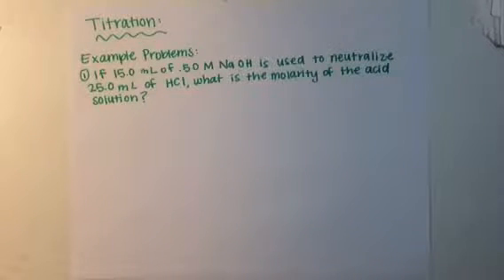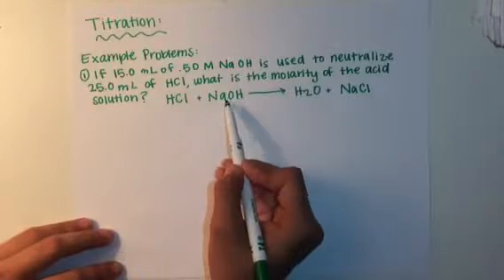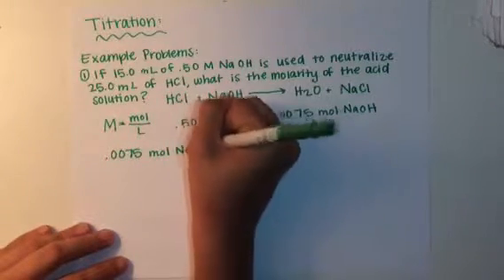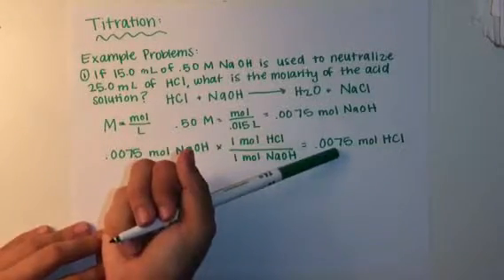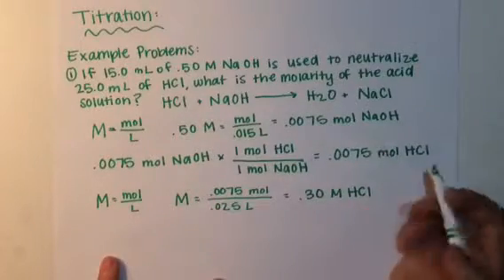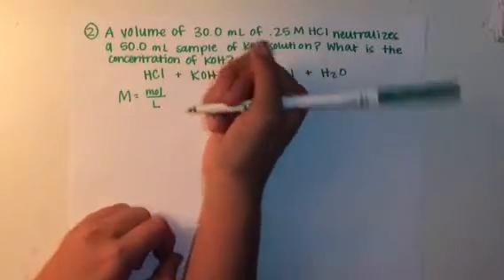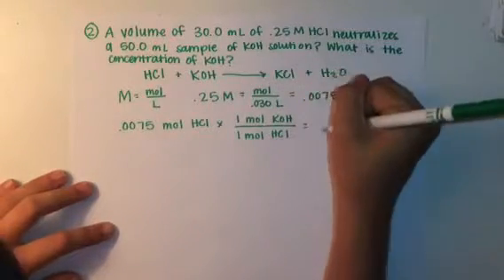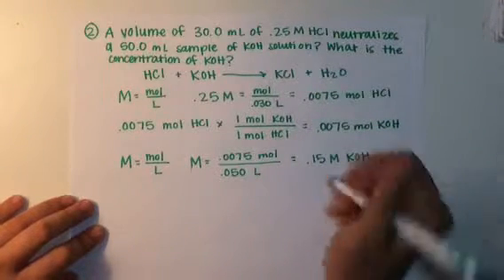Titration Crash Course